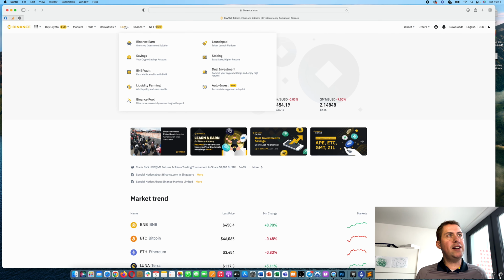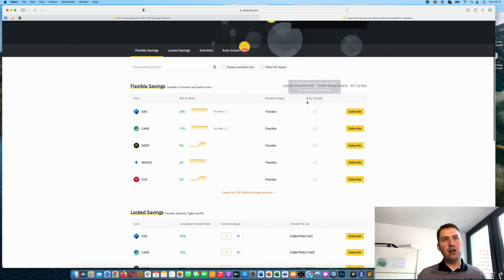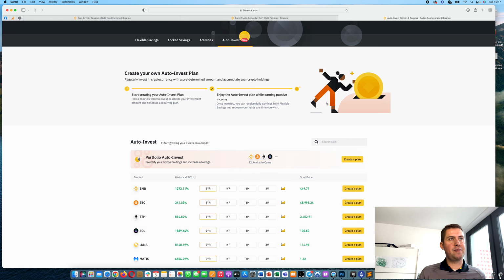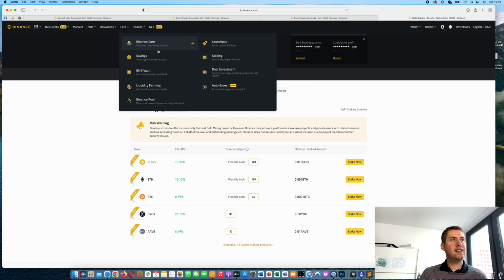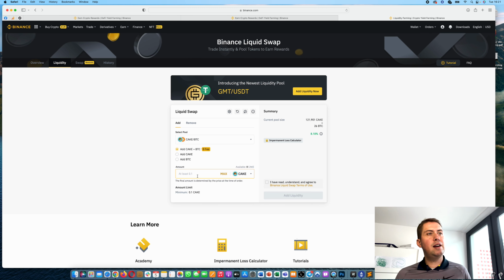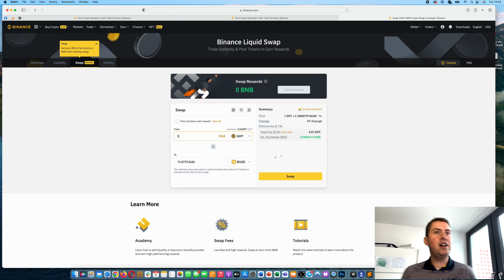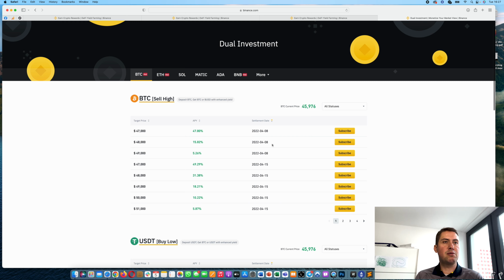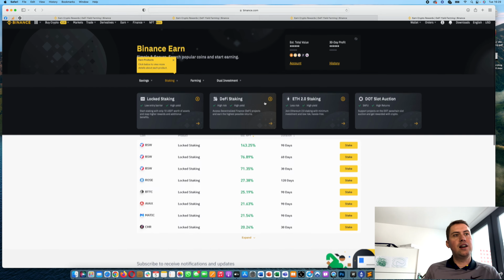Binance Earn Tutorial - Earn Money without Trading ✅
In this video I show you how Binance Earn works. Among other things we talk about flexible savings, locked savings, BNB Vault, Auto Invest, locked stacking, DeFi Stacking, ETH 2.0, DOT Slot auction, liquidity farming, swap farming, launchpool and dual investments.

🏦Exchanges

💳Crypto Credit Card on Binance

💸Earn interest with BTC and ETH
BlockFi: